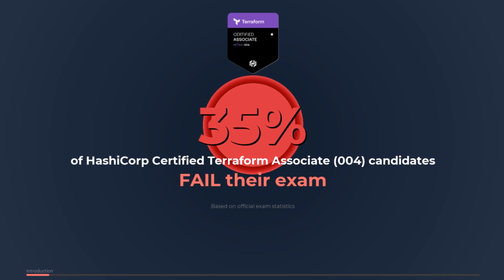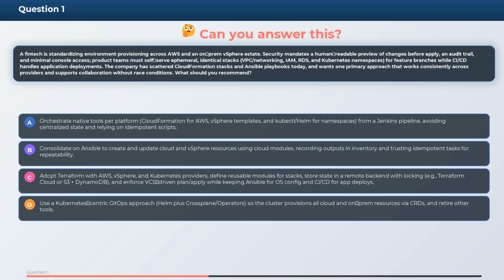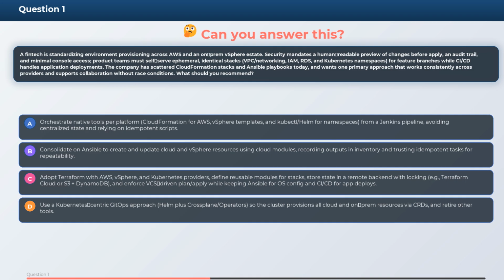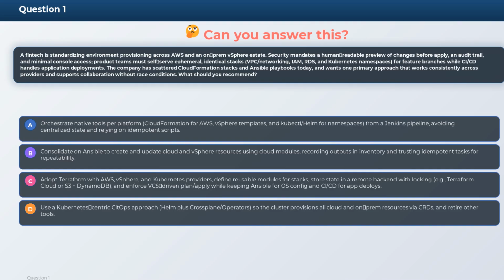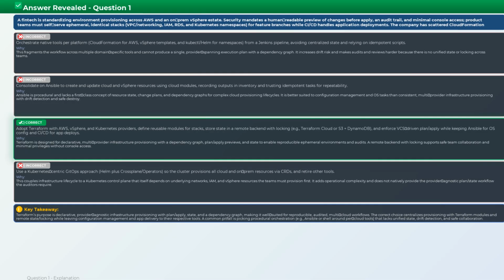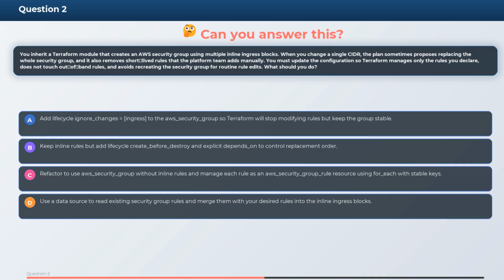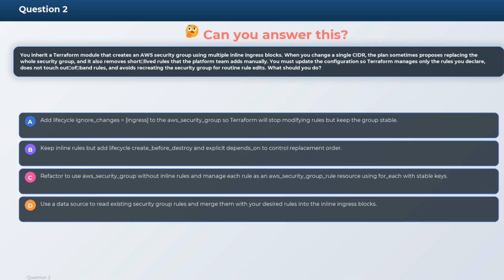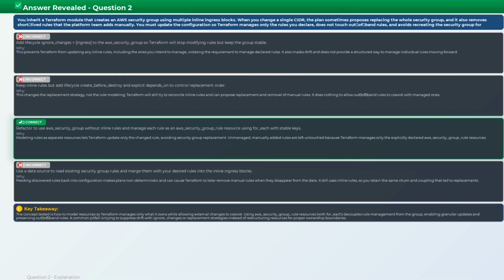Terraform Associate 004 Certification Exam - Practice Tests & Study Guide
Are you ready to take on the HashiCorp Certified Terraform Associate (004) exam? If you want to increase your chances of passing with flying colors, practice tests are essential! They provide you with a clear understanding of the material while simulating the actual exam environment. In this video, we’re diving deep into the practice tests designed specifically for this certification prep, helping you master your knowledge of Terraform through effective assessment.

Our practice tests cover all 8 critical domains necessary for the HashiCorp Certified Terraform Associate (004) exam: Terraform Basics, Terraform Configuration, Terraform State Management, Terraform Commands, and Terraform Provisioning and Execution. With targeted questions on each domain, you will be well-prepared to tackle any challenge that comes your way on exam day.

These practice tests feature realistic exam-level questions that mimic the style and structure of the actual exam, providing you with an authentic experience. Along with that, you will receive detailed explanations of each answer to enhance your understanding and facilitate better retention of the material. You can also track your performance over time, enabling you to identify your strengths and areas that require further review.

For in-depth practice, consider enrolling in our Udemy practice tests course, packed with exam-focused questions and simulations. Additionally, for those who prefer reading, check out our Amazon Kindle study book, which complements your preparation with invaluable insights and tips!

To maximize your chances of success, make practice testing a part of your routine. Use the results to focus your studies on weaker areas, and repeat tests to gauge improvement. Remember, the more you practice, the more confident you'll become!